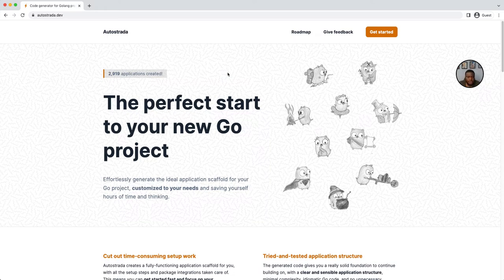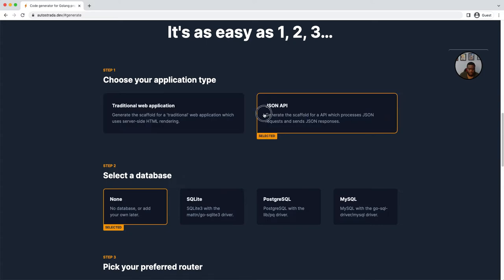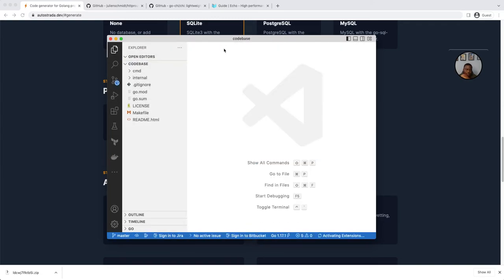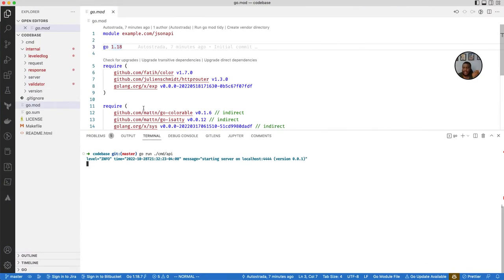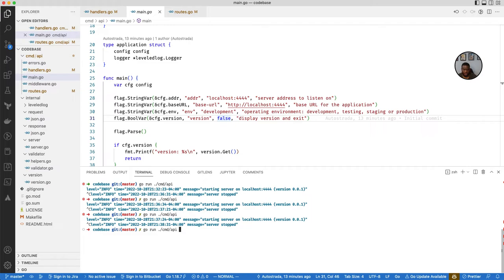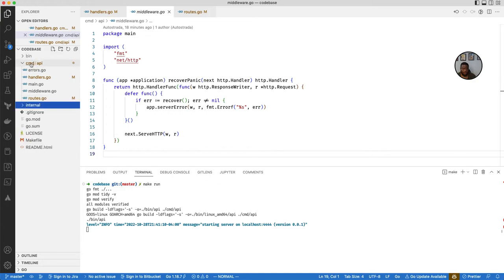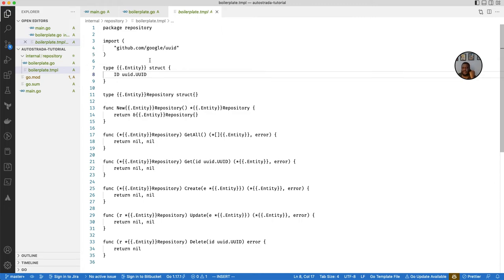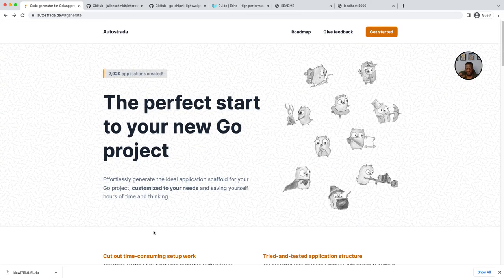Autostrada: A Go-lang Scaffold Generator (Quick Review)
If you are new, you will find that there aren't any "tested and trusted" folder structures that just work. Each application is different and comes with its own challenges.  Autostrada claims to help with this decision by choosing for you.

In this video, I go over what I like and don't like about Autostrada. I also suggested a simpler alternative which involves using the built-in go-lang template generator.

A few notes:

After watching this video, I realize there are a couple of other tools out there that claim to do the same thing. Some of them are:

- Yeoman | Although suited for the JavaScript community, it can be used for Go-lang as well.

I will be reviewing these tools in the future.